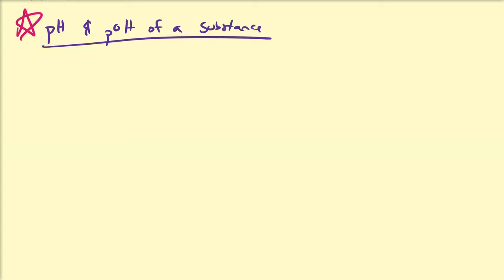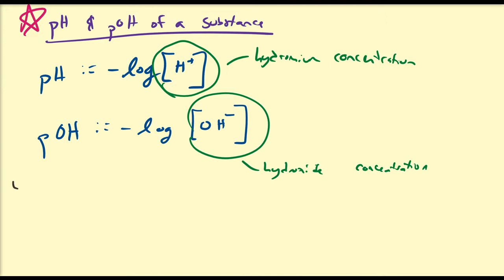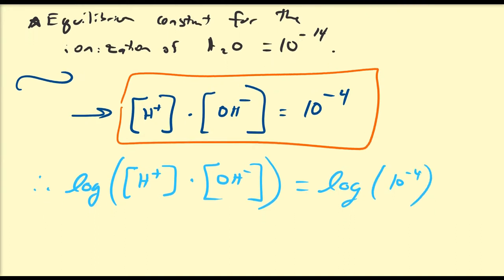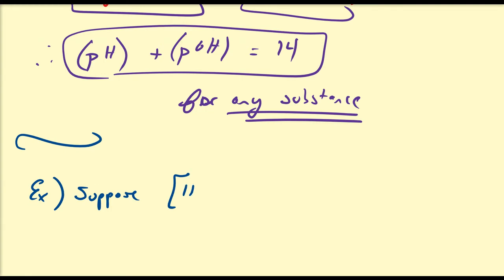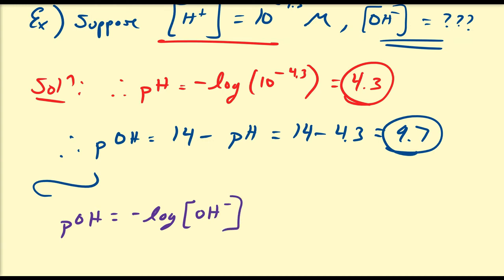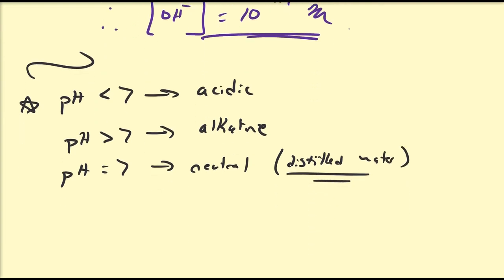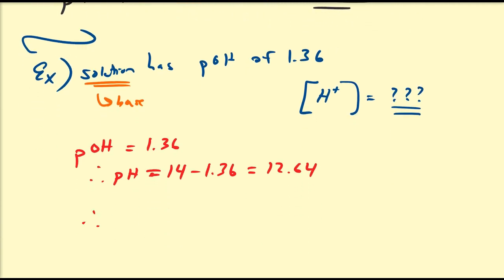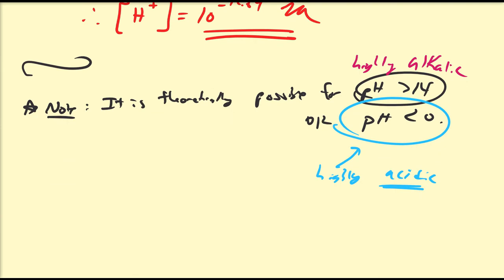(PCb20) pH and pOH of Solutions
In this video, we explore an application of logarithmic functions in regards to chemistry and the acidity and alkalinity of solutions.